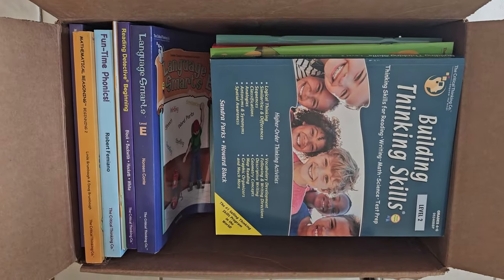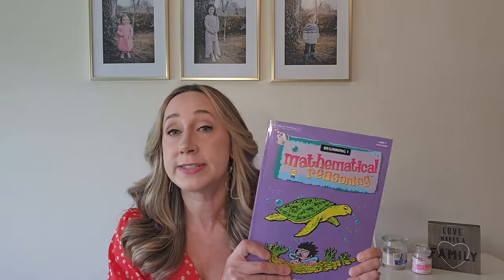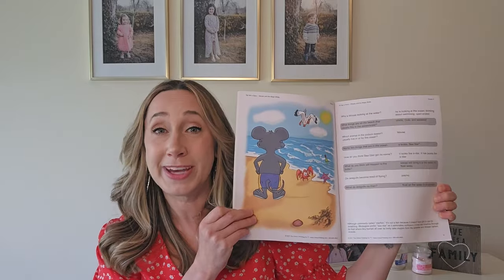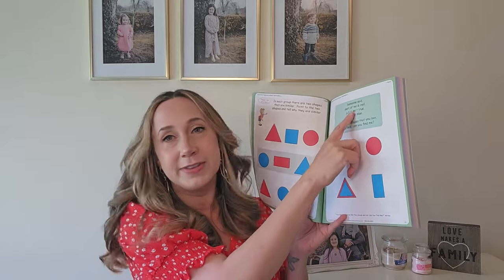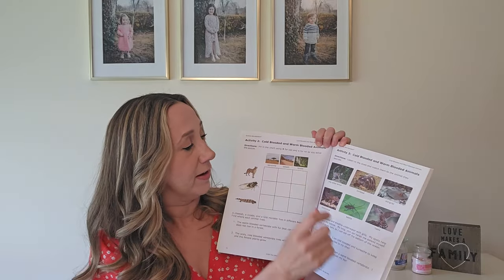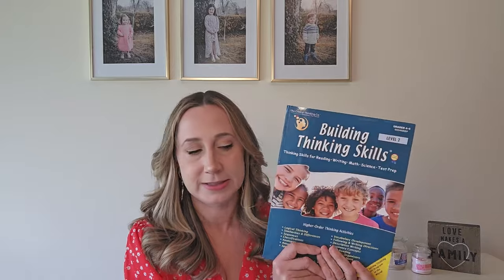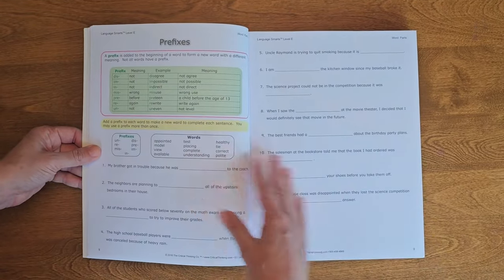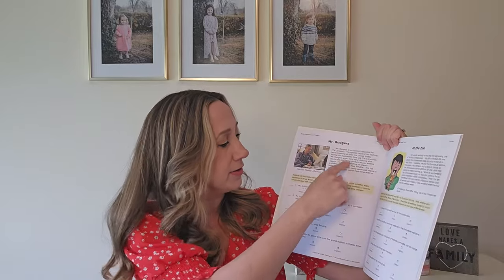Homeschooling Curriculum that Teaches Critical Thinking! | PreK - 12+ | Math, Language Arts, Science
In this video we're going to review a bunch of amazing curriculum books from The Critical Thinking Company. I have a whole box of curriculum to go through with math, language arts, science, and tons of critical thinking books that I think you're going to love! I'll also show you the Critical Thinking Company website and everything it has to offer.

Visit CriticalThinking.com/special-offers for their latest deals and freebies! Download Free Critical Thinking Activities by grade, Free Critical Thinking Tests, and to sign up for Free Weekly Puzzles delivered to your inbox!